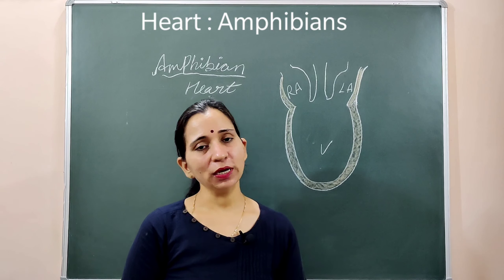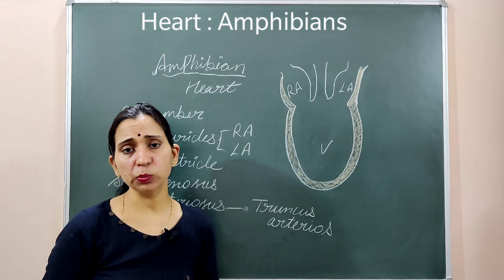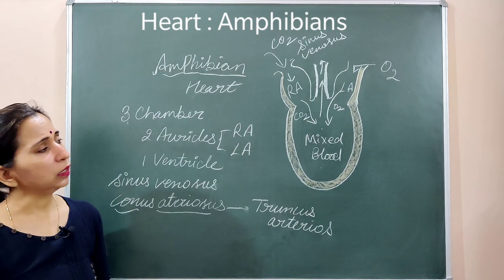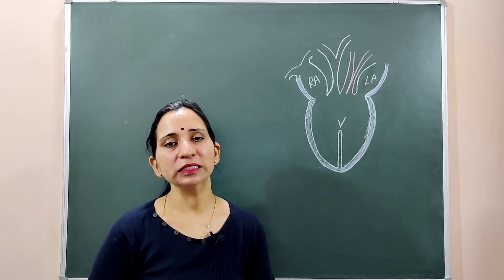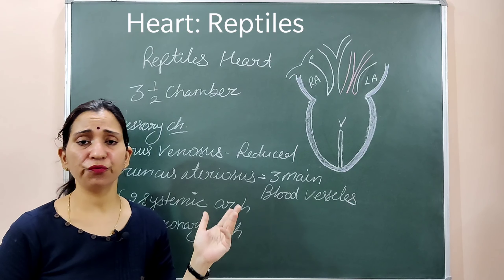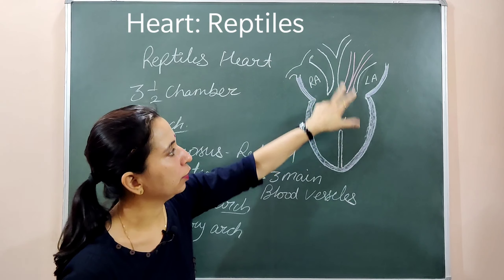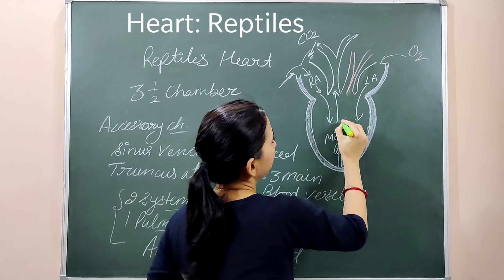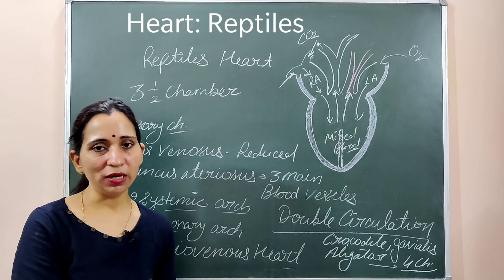BODY FLUIDS AND CIRCULATION | HEART | Amphibian & Reptiles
This video explains HEART: Amphibian & Reptiles.

Animal kingdom Class 11 (Biology) Chapter 4